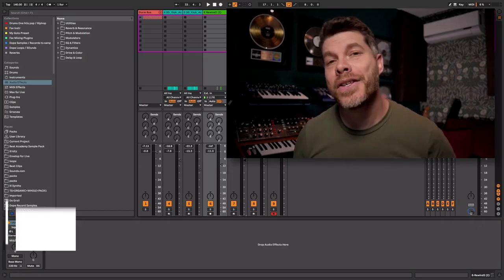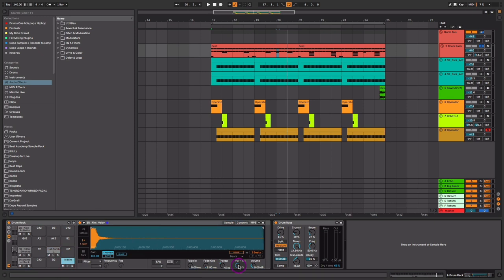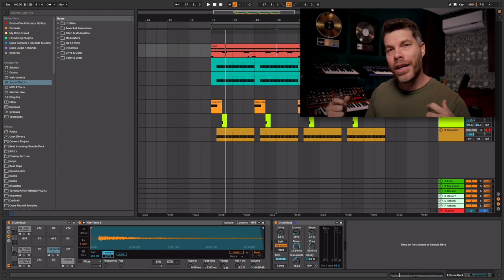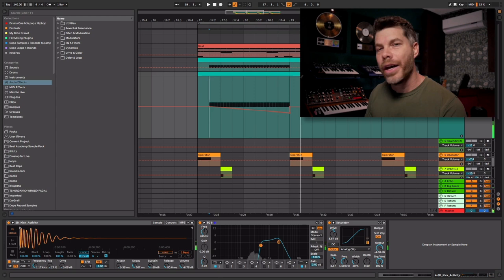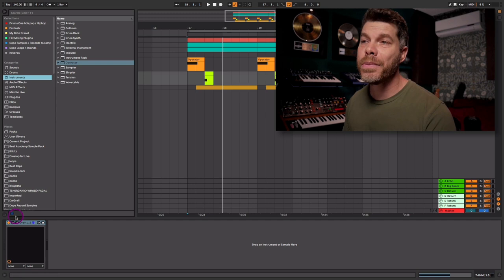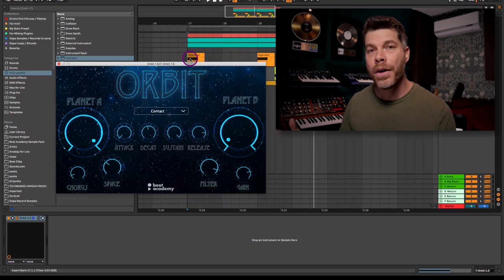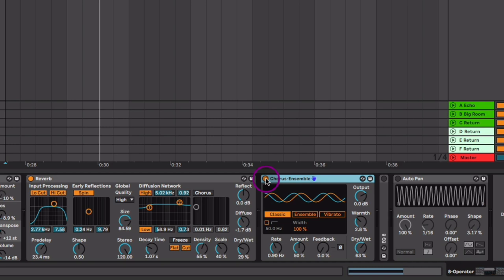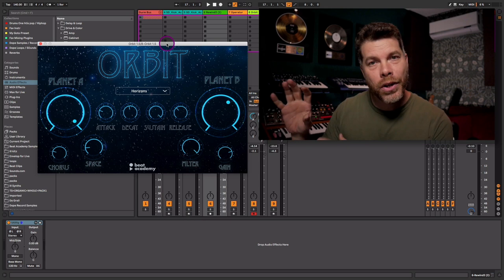Rumble by Fred again & Skrillex Decoded.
Grammy Nominated Producer ill Factor shows how to produce a song like "Rumble" in this Breakdown Tutorial.